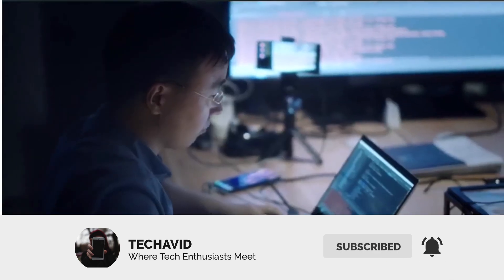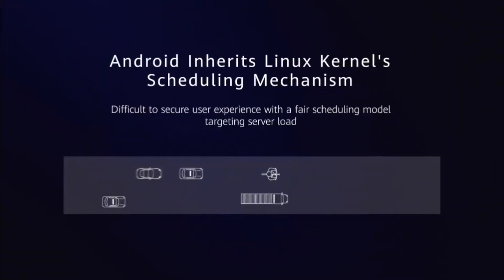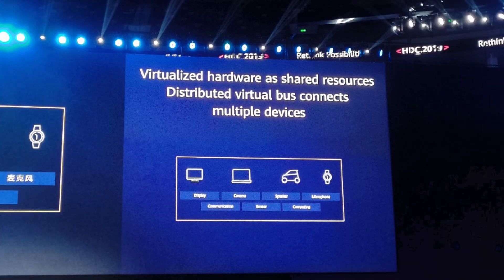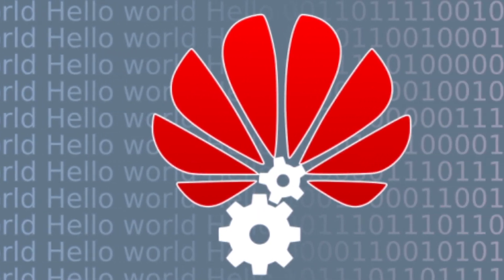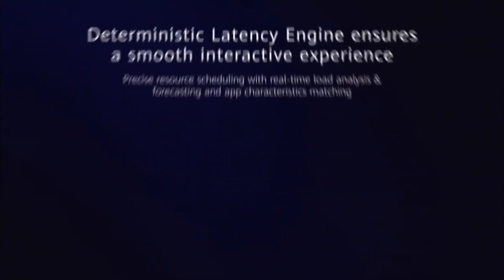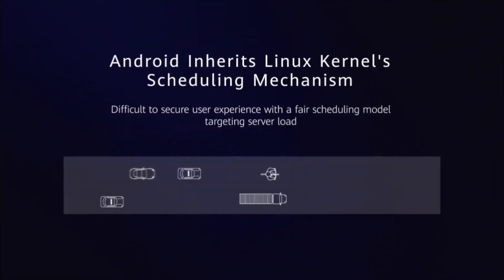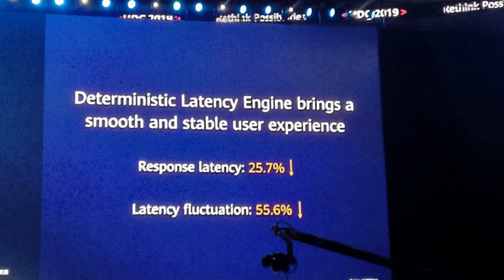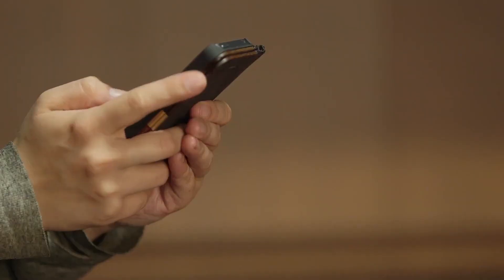Huawei's Official OS is better than ANDROID. Know more.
Harmony OS is a light, compact OS that's aimed at a shared ecosystem across devices. It employs distributed architecture and distributed virtual bus technology for distributed data management, distributed task scheduling, and virtual peripherals

🎵 Track Info:

Title: Virtual Trip by Niwel